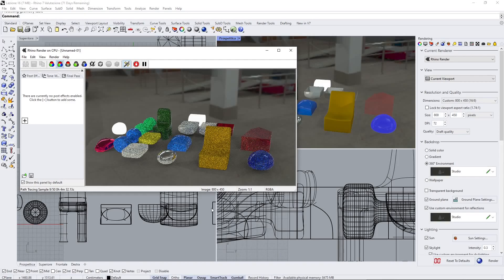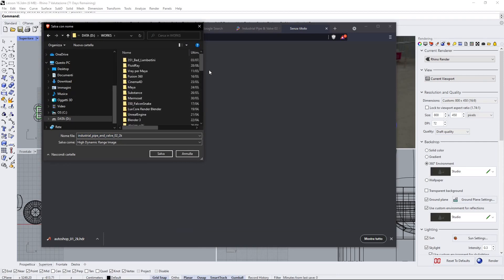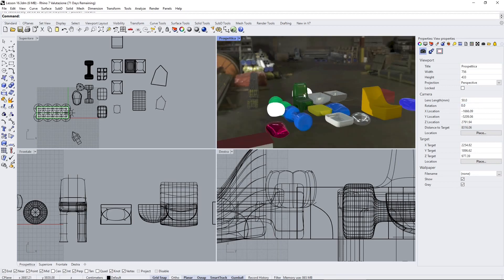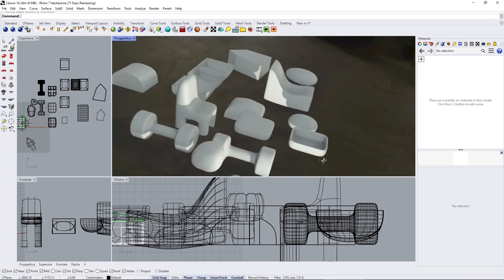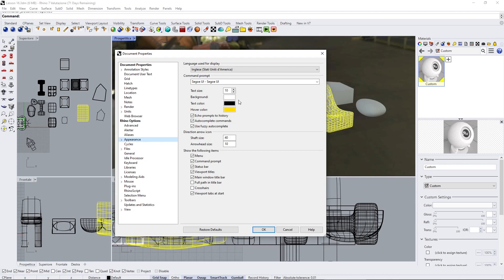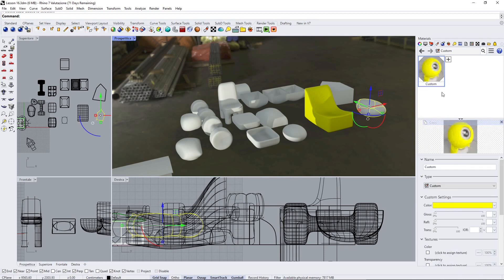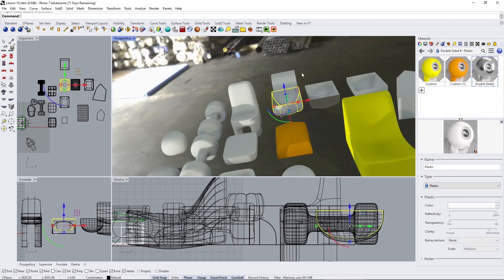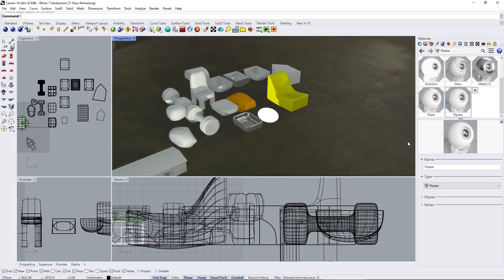RHINO 7 Videocourse - 16 - Materials, Glossiness and Roughness, Metallic and Dieletric, PBR, Library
RHINO 7 Videocourse - 16 - Materials and Libraries, Glossiness and Roughness, Metallic and Dieletric, Transparency, PBR Material